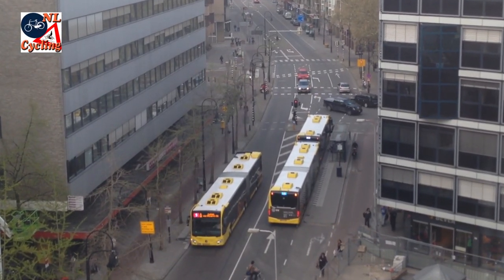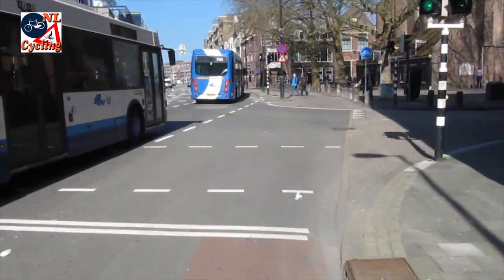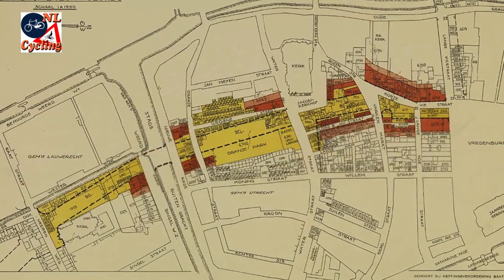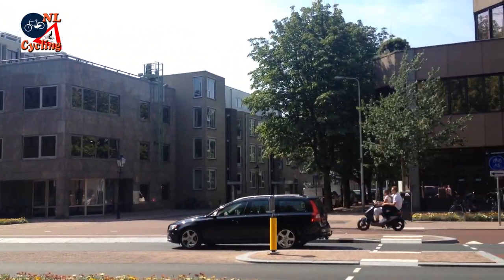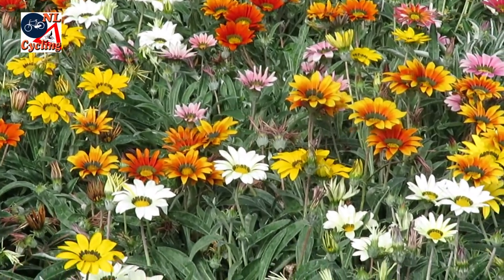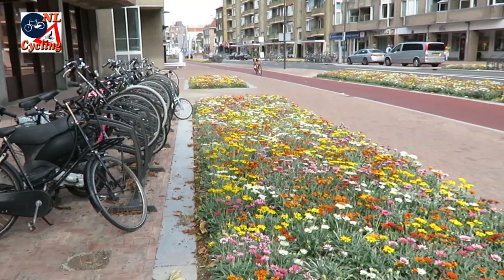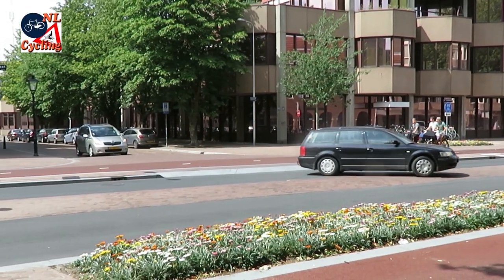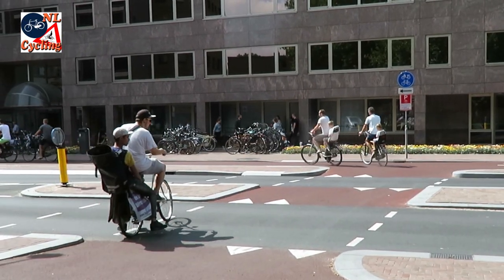Reconstruction of St Jacobsstraat in Utrecht (NL) [415]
How a street that was originally built for motor traffic was recently reconstructed to be far more a people's place.